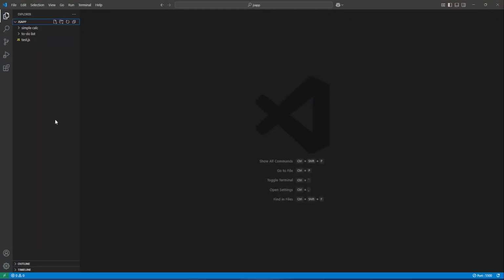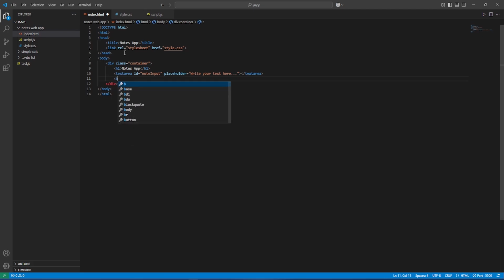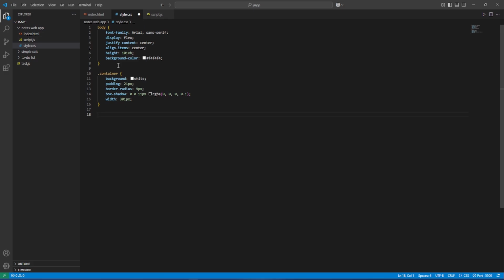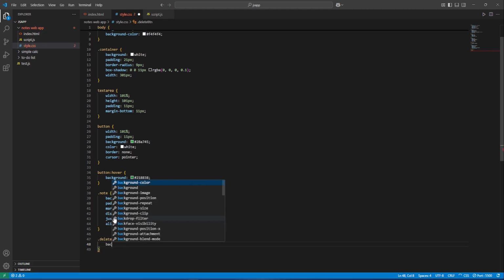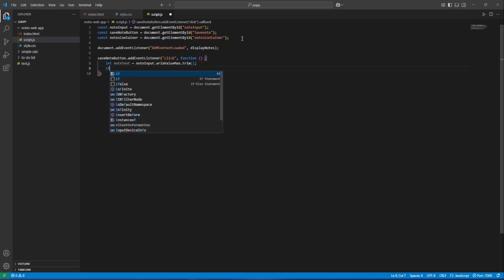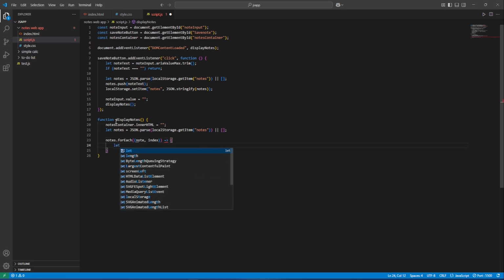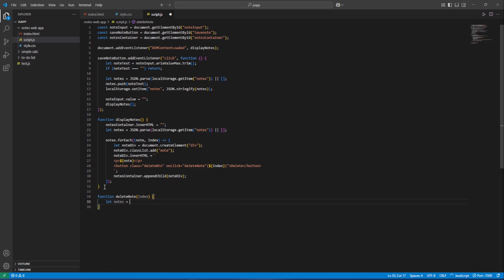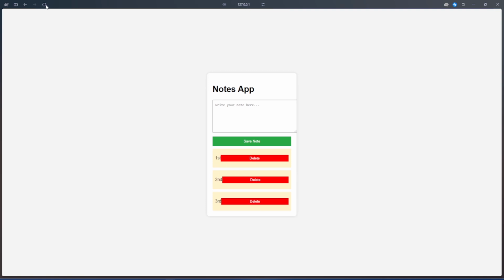Build a Notes App From Scratch | JavaScript Project Tutorial for Beginners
Learn how to build a fully functional Notes App using JavaScript, HTML, and CSS in this step-by-step project tutorial. This beginner-friendly project will help you understand how to create, save, edit, and delete notes while improving your JavaScript development skills.

By building this Notes App from scratch, you'll gain hands-on experience with DOM manipulation, event handling, data management, and user interface design. This project is perfect for beginners looking to practice JavaScript through real-world applications and strengthen their web development portfolio.

What You'll Learn:
• Creating a Notes App Interface
• HTML and CSS Layout Design
• JavaScript Fundamentals
• DOM Manipulation
• Event Listeners
• Creating New Notes
• Editing Existing Notes
• Deleting Notes
• Working with Local Storage
• Saving Data in the Browser
• Building Interactive User Interfaces

Project Features:
• Add New Notes
• Edit Notes
• Delete Notes
• Auto Save Functionality
• Local Storage Integration
• Clean and Responsive Design
• User-Friendly Experience

This project is ideal for anyone learning JavaScript and wanting to build practical applications that demonstrate real-world development skills.